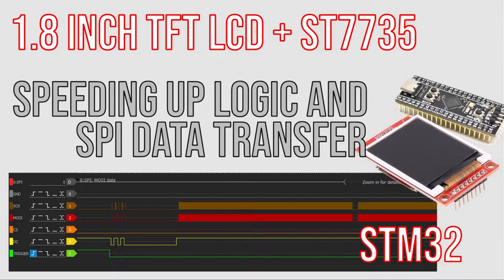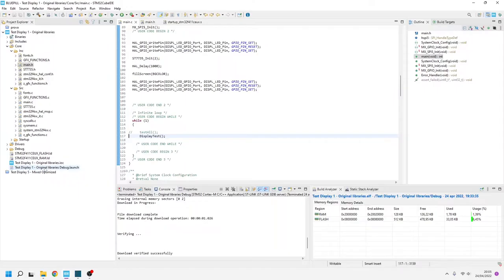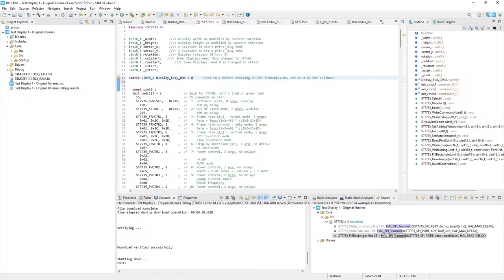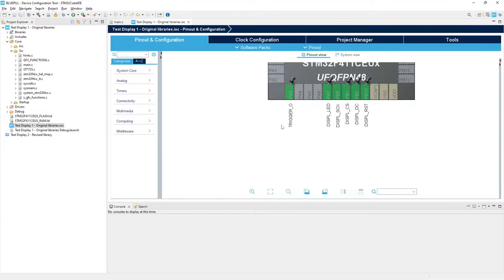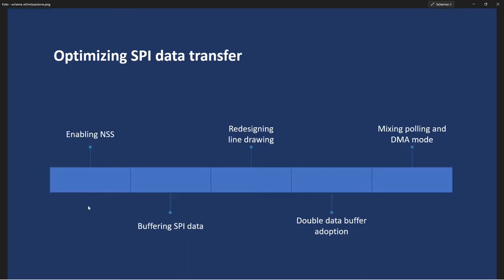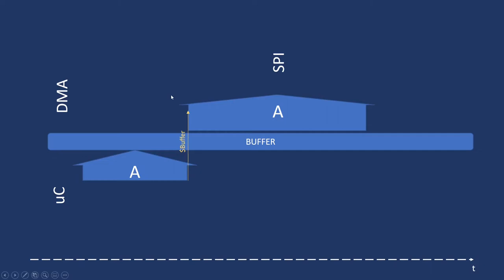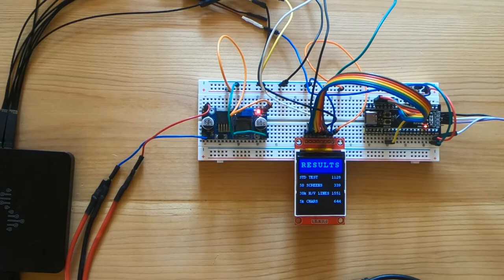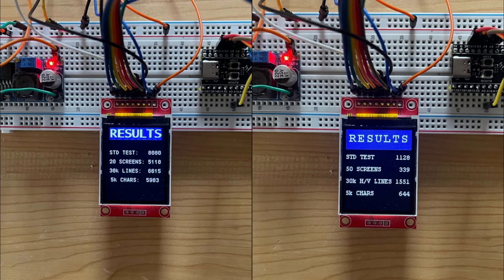STM32 and ST7735 1.8 TFT LCD display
Showing how to get fast SPI transfer and optimized algorithm handling the ST7735 display driver.
Speeding up dat transfer from 100ms to less than 7ms per a full screen frame, from more than 1ms to less than 150ns per character written over the display, from 200 to 52 ns per line drawing.

00:00 intro: summary
01:28 intro: selecting the display for a project
02:26 intro: downloading a sw library for STM32
04:25 setup a performance test for the sw library
06:09 moving sw library from polling mode to DMA and interrupt and testing it
10:53 measuring SPI data transfer via a digital logic analyzer
14:27 a plan to opimize data flow and drawing algorithm
17:47 why a need for a double data buffer?
19:42 first tests with the logic analzer after sw improvement
20:52 polling mode or DMA? Use them BOTH!
22:47 final considerations: which SPI baud rate for the ST7735 driver?
23:52 final considerations: sizing the display buffer
25:14 final considerations: dimming backlight
26:00 final considerations: moving to STM fonts